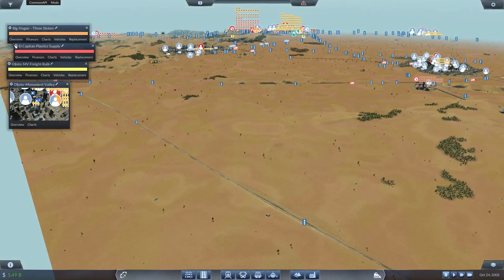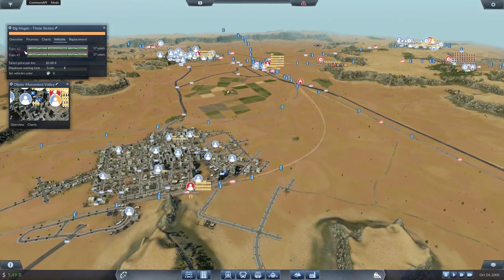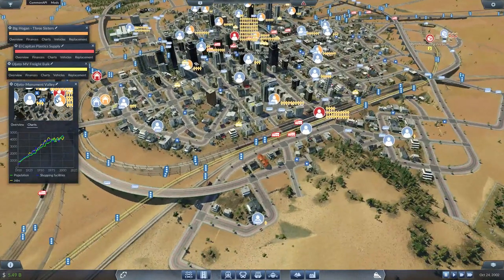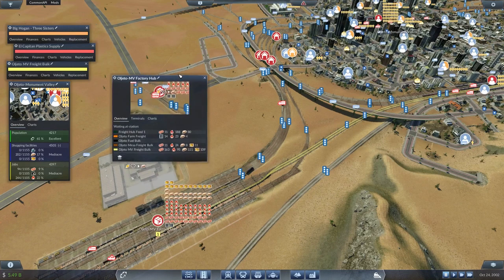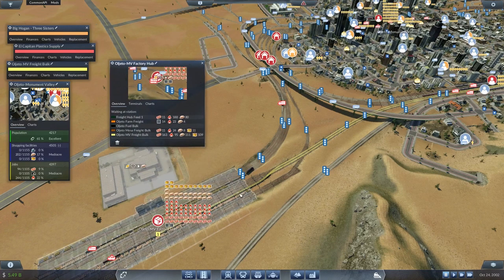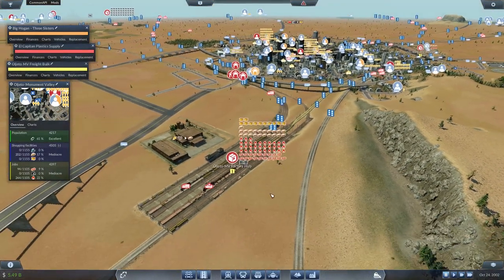Transport Fever: The One Hub 53 - More Freight Fixings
Some of the further reaches of the freight network are pumping out lots of cargo, I need to check that I have capacity in the right places. There's also some slightly concerning news from Oljeto-Monument Valley...

Note that this series is not a standard narrated Lets Play but (mostly) an annotated "Speed Build" and, as such, the videos will be somewhat shorter than the other Lets Plays. I hope you enjoy the ride!

Mods:
In this episode I make use of:

A full list of all the mods that I have so far added to the game in this series can be found in my Steam collection